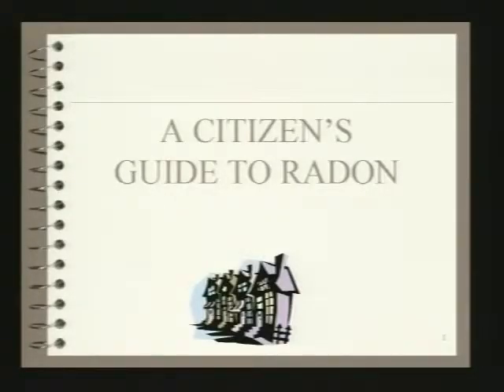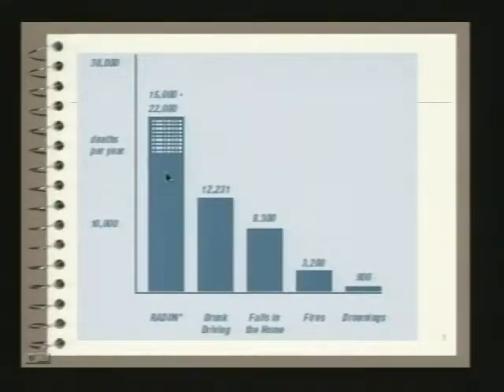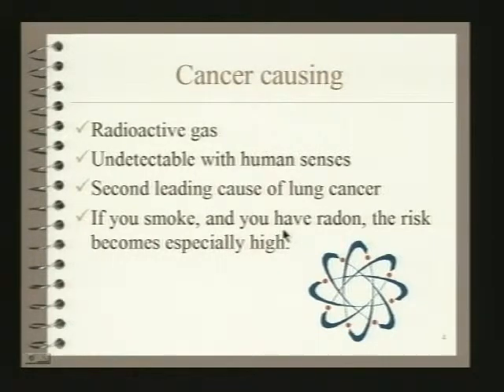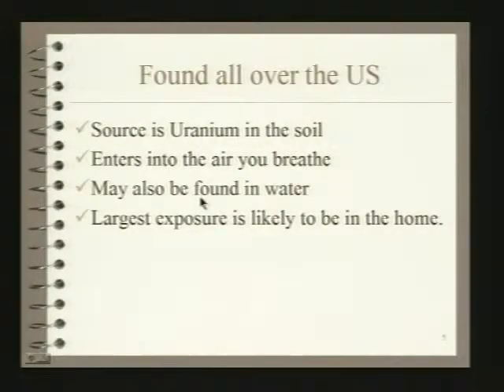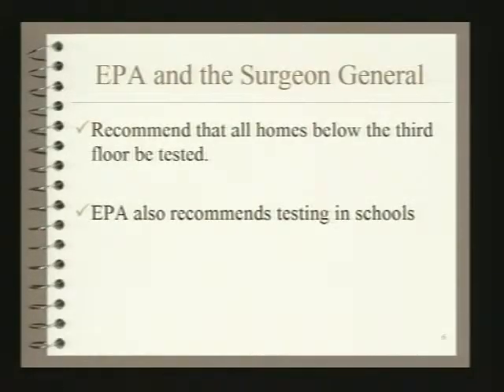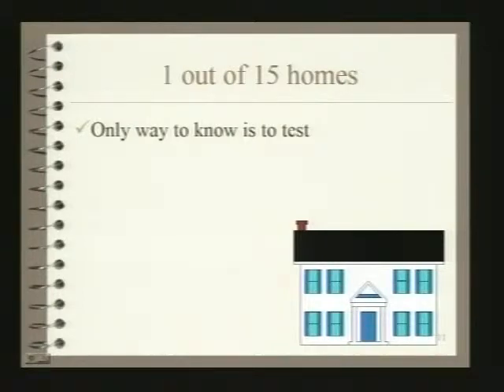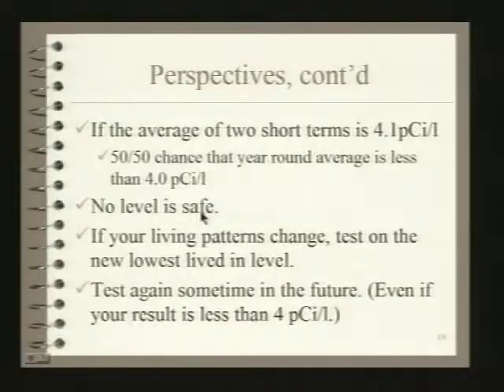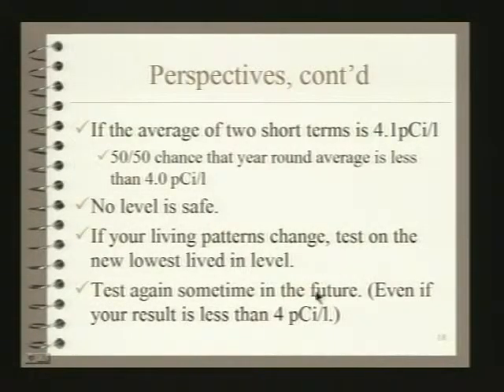A Citizens Guide to Radon